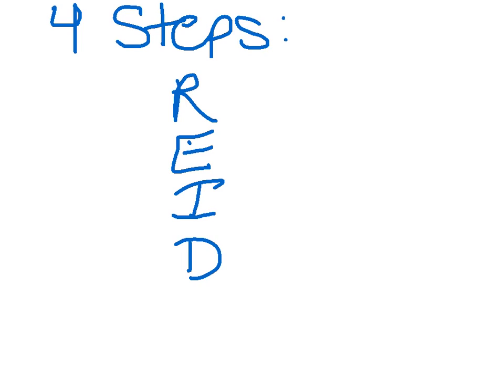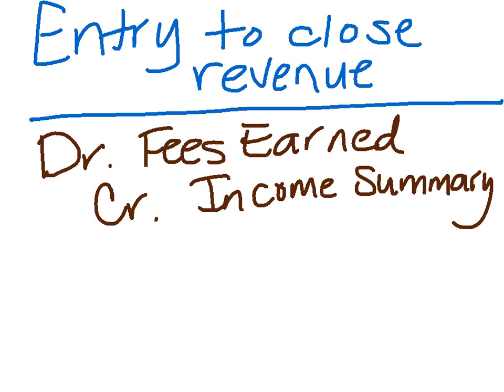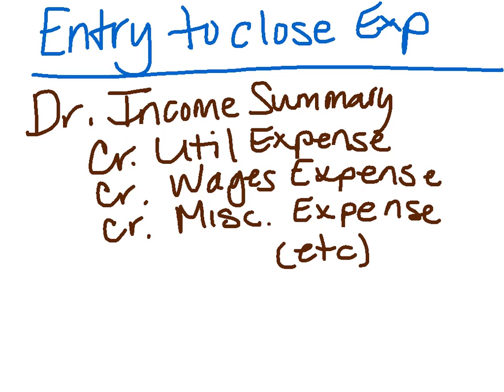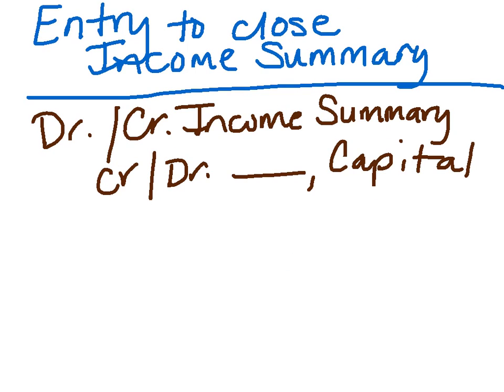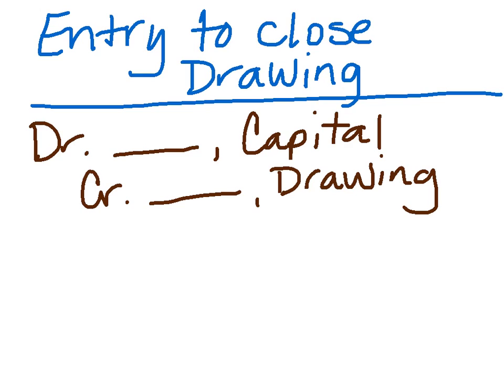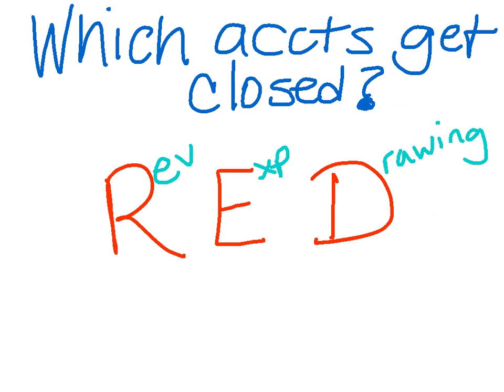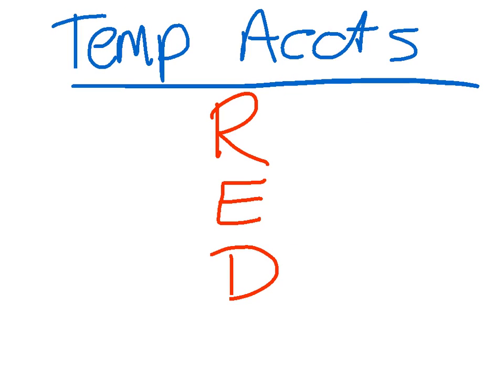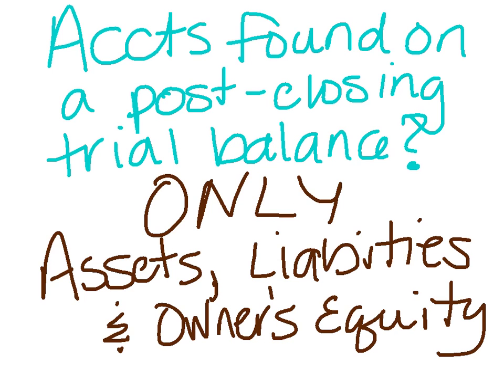Chapter 4 closing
This video describes the accounting closing process.